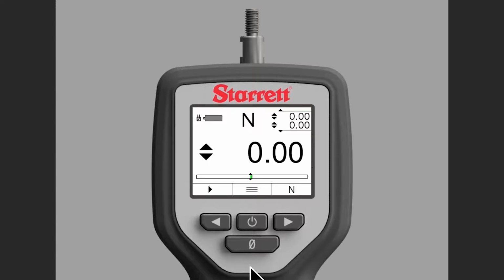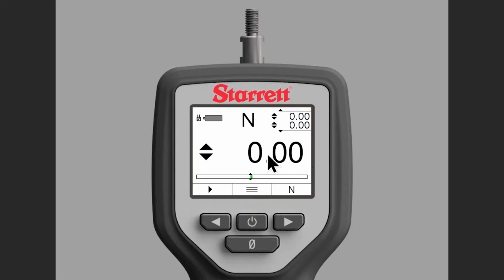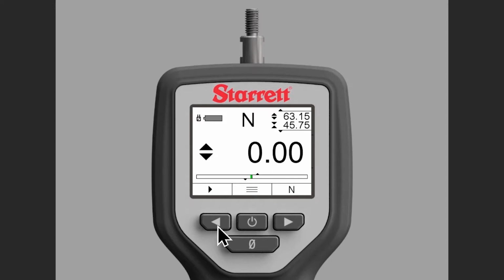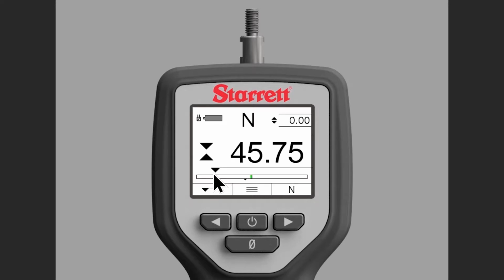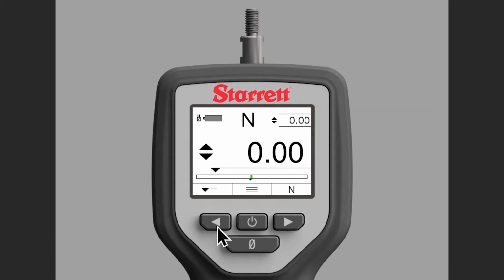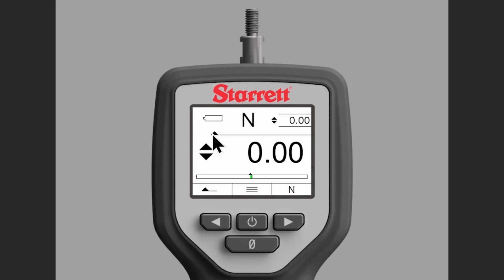Handheld Force Gages: Display Modes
The Starrett DFC and DFG Handheld Force Gages have multiple display modes available for testing.